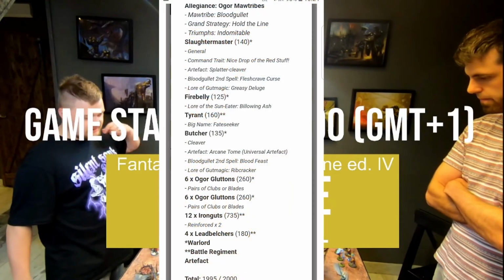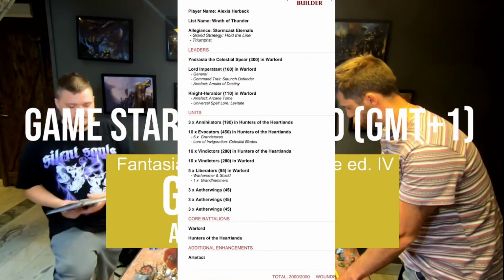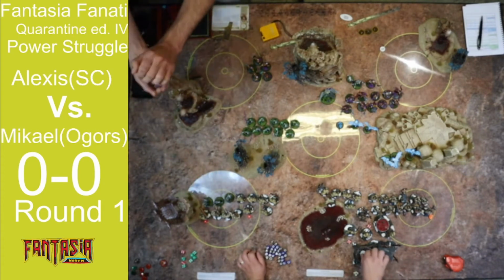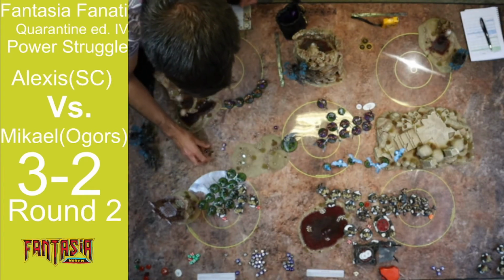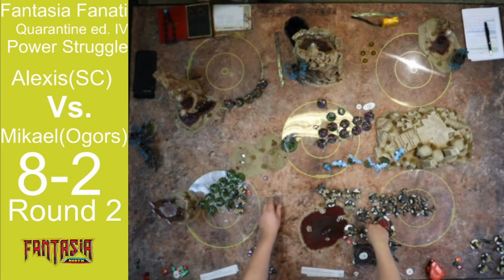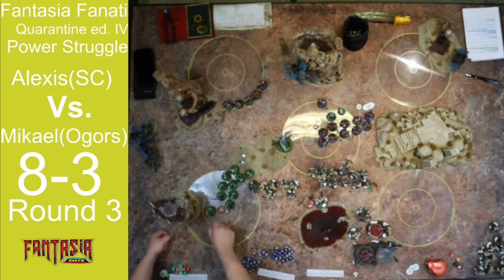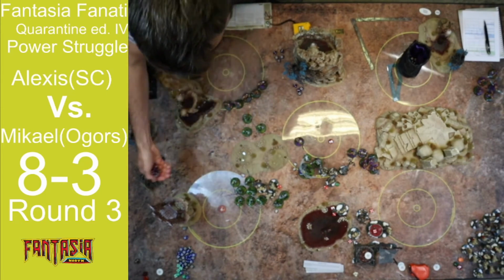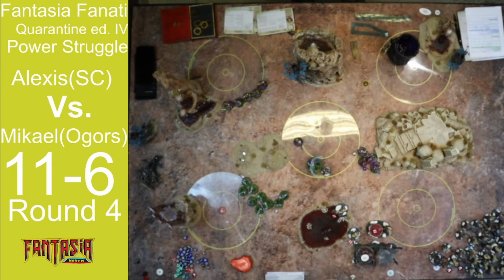Game One Fantasia Fanatic Quarantine Ed. IV (age of sigmar) Alexis Herbeck vs. Mikael Näslund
First Game out of four in our local tounament league called Fantasia Fanatic Quarantine Ed. Where Alexis, playing stormcast, faces off against Mikael, Playing ogors, in the scenario Power Struggle.